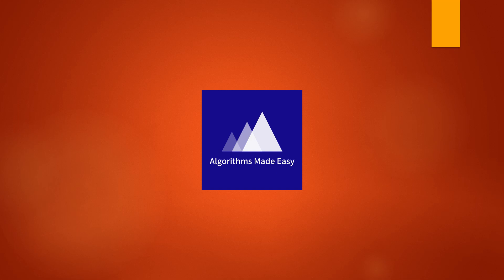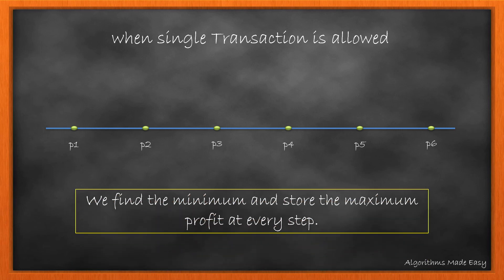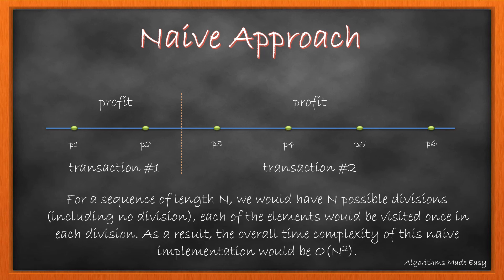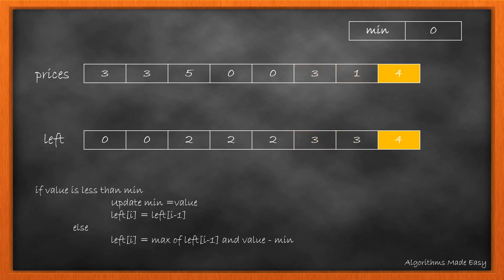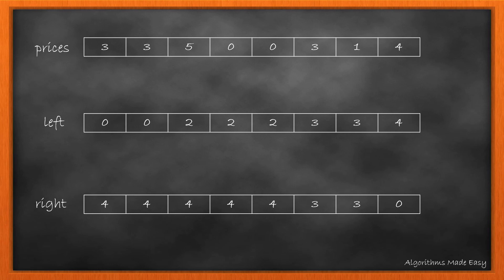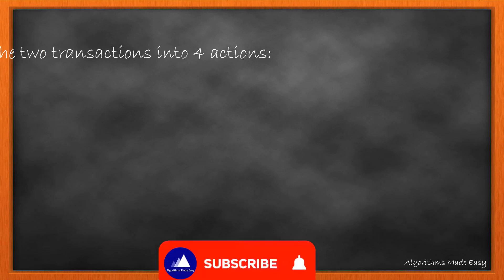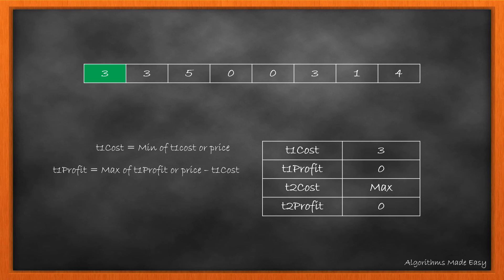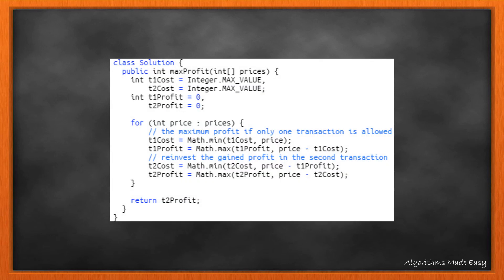Best Time to Buy and Sell Stock III | Day 16 | [ August LeetCoding Challenge ] [ Leetcode #123 ]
The day 16 problem in August Leetcoding Challenge. ( Best Time to Buy and Sell Stock III ).

Problem statement:
Say you have an array for which the ith element is the price of a given stock on day i.

Design an algorithm to find the maximum profit. You may complete at most two transactions.

Note: You may not engage in multiple transactions at the same time (i.e., you must sell the stock before you buy again).

Example 1:

Input: [3,3,5,0,0,3,1,4]
Output: 6
Explanation: Buy on day 4 (price = 0) and sell on day 6 (price = 3), profit = 3-0 = 3.
             Then buy on day 7 (price = 1) and sell on day 8 (price = 4), profit = 4-1 = 3.
Example 2:

Input: [1,2,3,4,5]
Output: 4
Explanation: Buy on day 1 (price = 1) and sell on day 5 (price = 5), profit = 5-1 = 4.
             Note that you cannot buy on day 1, buy on day 2 and sell them later, as you are
             engaging multiple transactions at the same time. You must sell before buying again.
Example 3:

Input: [7,6,4,3,1]
Output: 0
Explanation: In this case, no transaction is done, i.e. max profit = 0.